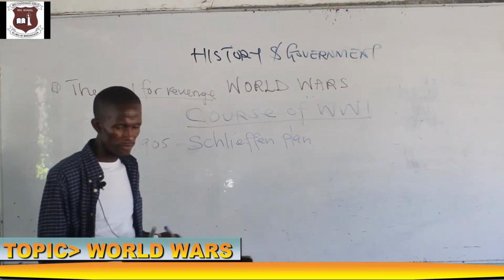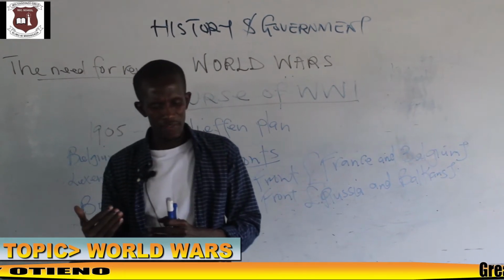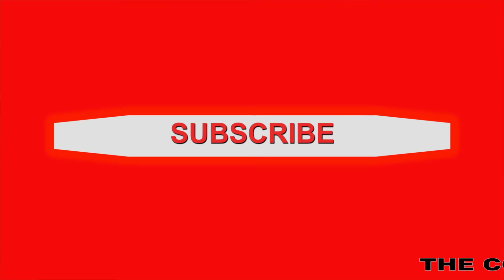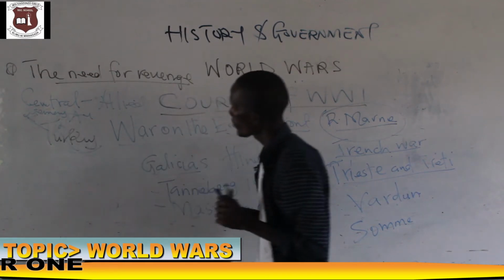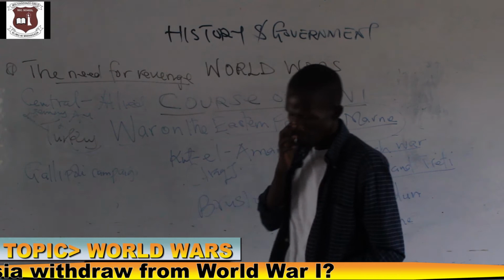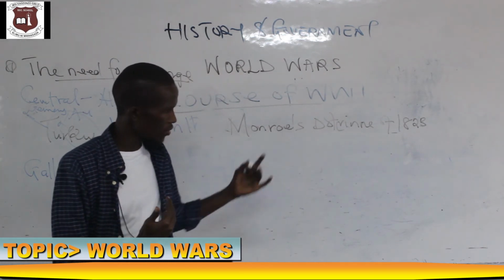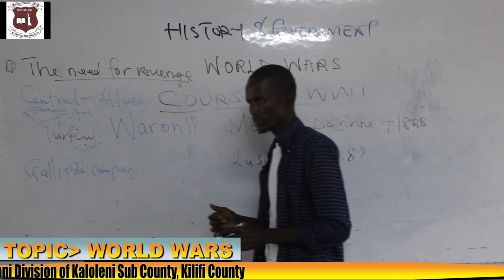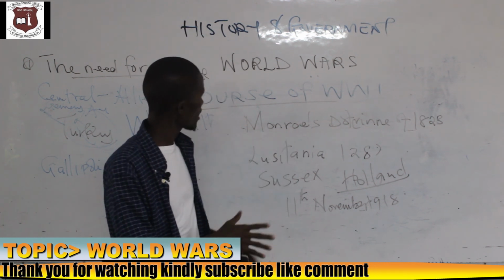MOI KADZONZO SECONDARY SCHOOL THE COURSE OF WORLD WAR ONE